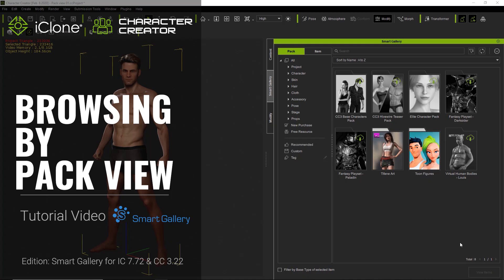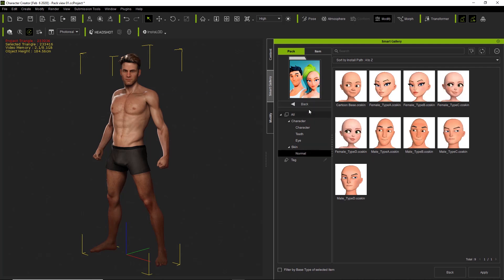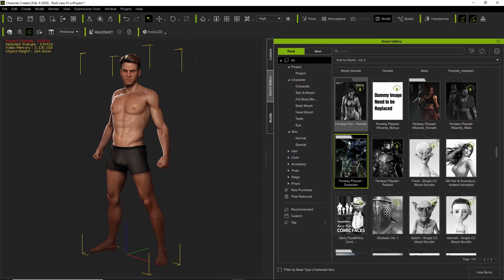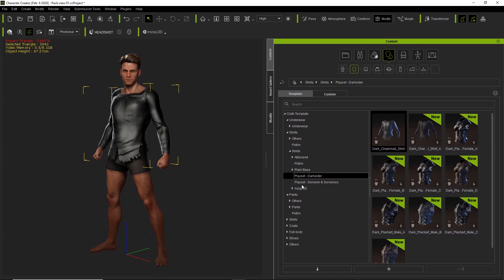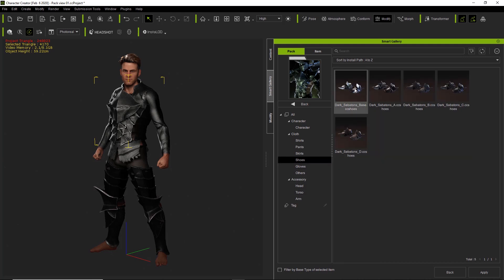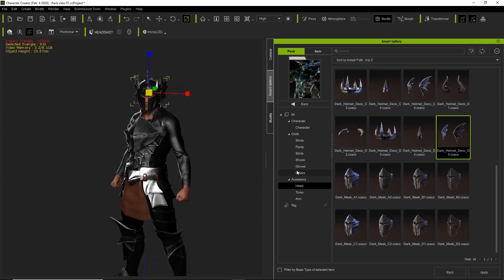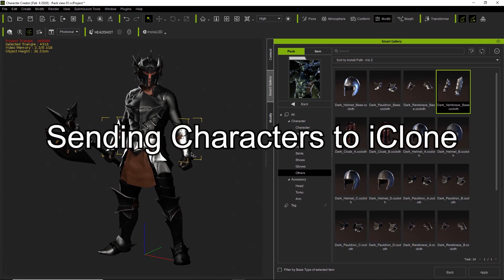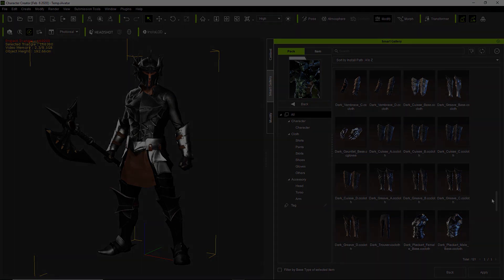Smart Gallery Tutorial - Browsing by Pack View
The Smart Gallery aims to bring an intuitive and streamlined content experience when managing multiple assets of Reallusion products including iClone, Character Creator and Cartoon Animator (future update).

Pack view allows you to find all the content contained within any purchased content packs in one convenient folder.  This is especially useful for packs that contain content items from multiple categories.  In this video, you'll learn about how to browse pack view and install content packs usign the Smart Gallery, as well as how to apply content to your character from Smart Gallery and then send your characters into iClone.

Note: Assets shown in this tutorial serve only as reference materials.

0:19 Browsing & Installing Content Packs
2:56 Applying Content from Smart Gallery
6:52 Sending Characters to iClone